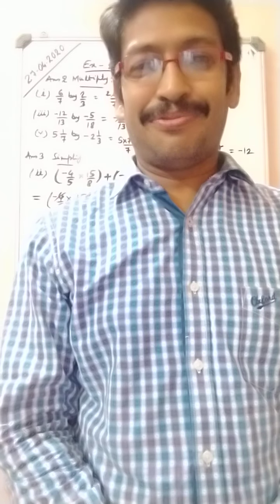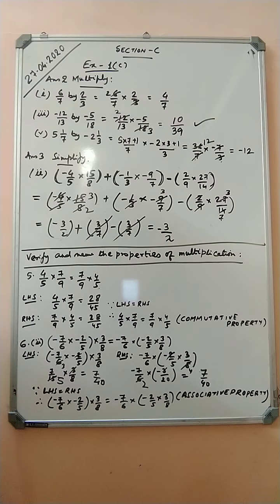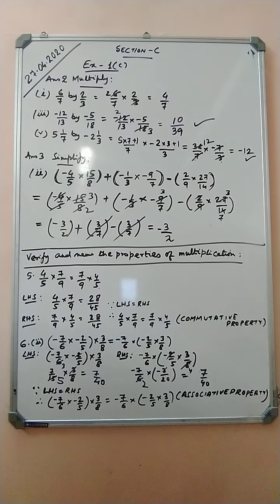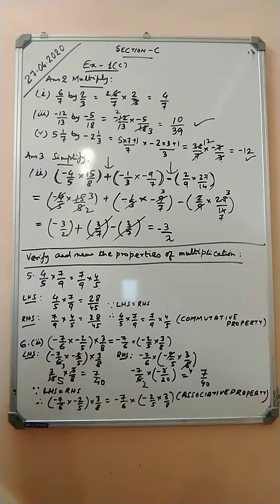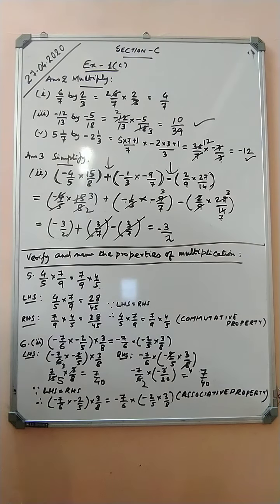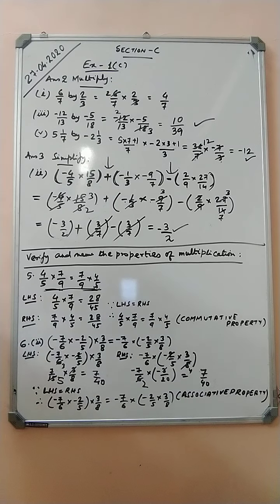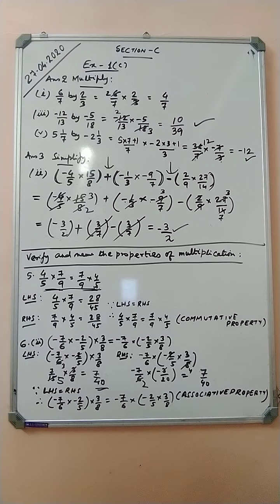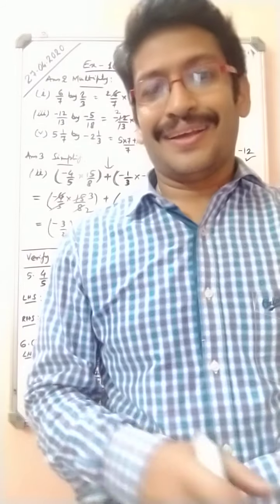Class VIII Ch :1 Rational Numbers (27/04/2020)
Ex 1(C)